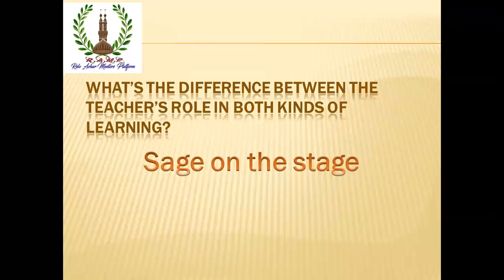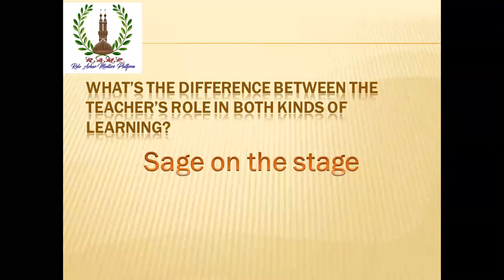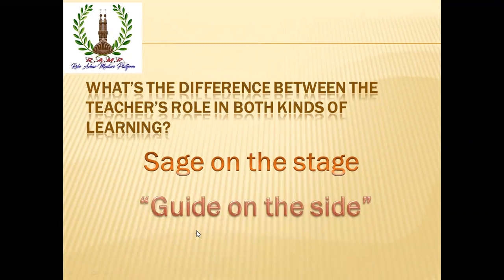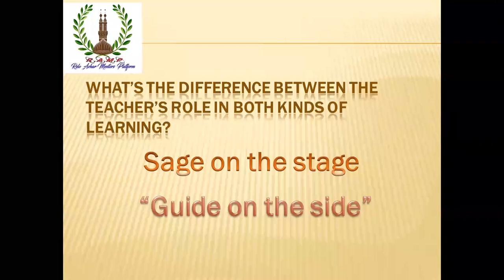Miss Asmaa Abd Elnaby flipped lesson